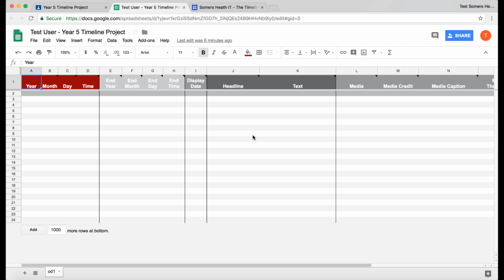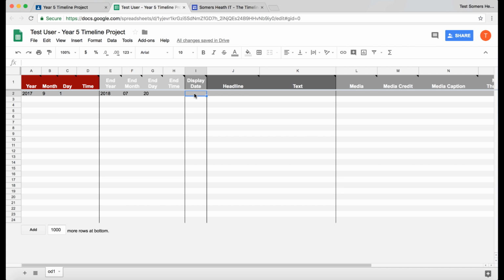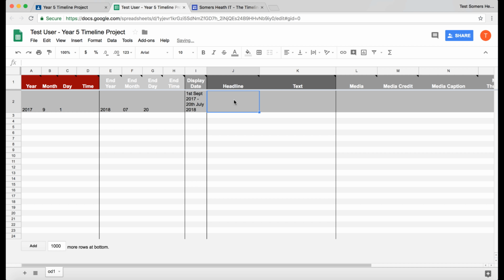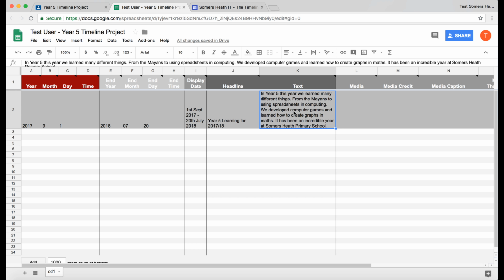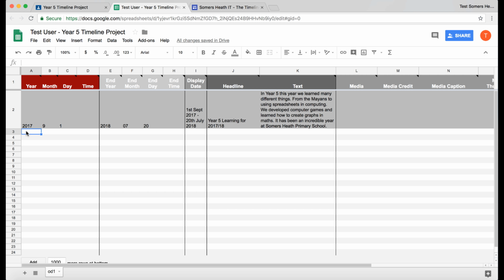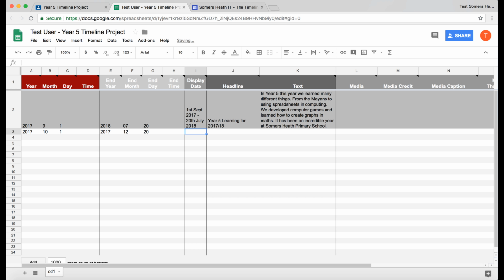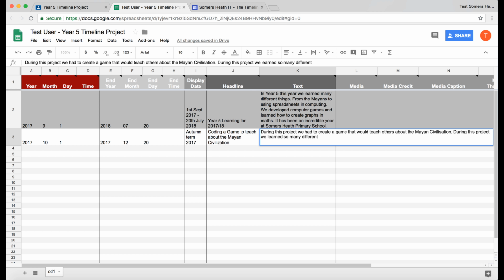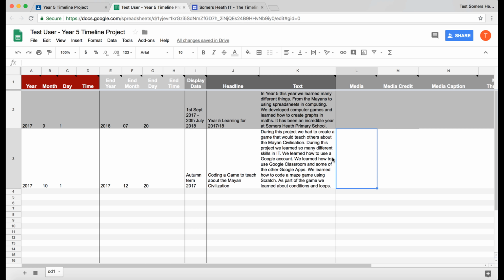2 Timeline Project - Adding Text Entries to the Google Spreadsheet - Google Classroom - Timeline JS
2 Timeline Project - Adding Text Entries to the Google Spreadsheet - Google Classroom - Timeline JS

Timeline JS (timeline.knightlab.com) is an effective way of using Google Sheets to create an interactive timeline. In these videos you will use Google Classroom to distribute a project to students.

This project could be related and changed for anything, however, this project focuses on students in Year 5 creating an interactive timeline that shows the work they have produced over the year. This is anything from art to work written in exercise books.

Step 2 - Adding Text Entries to the Google Spreadsheet
- In row 2 of this spreadsheet complete the following columns about where and when you were born:
- Year (must be a number)
- Month (must be a number)
- Day (must be a number)
- Display Date - this is the date format that you would like to display, eg: Wednesday 20th September 2018
- Headline - This would be the Title of the piece of learning you will be adding
- Text - Write a paragraph about this piece of work. Add what you learned and anything about the learning experience.